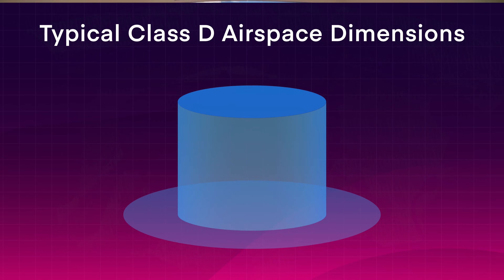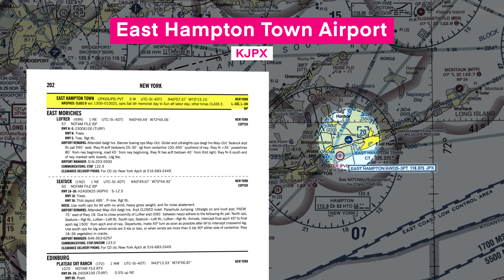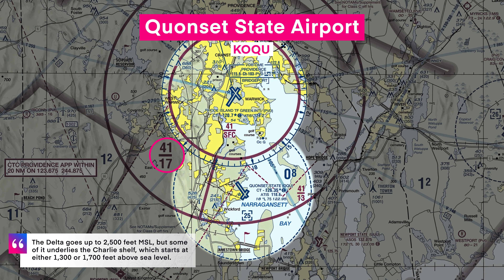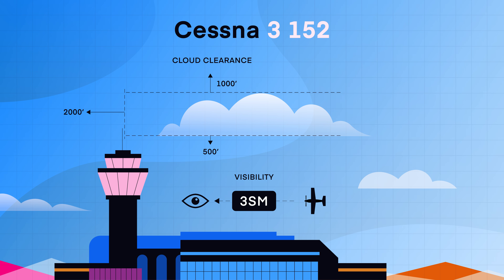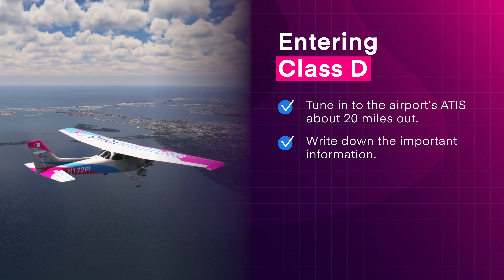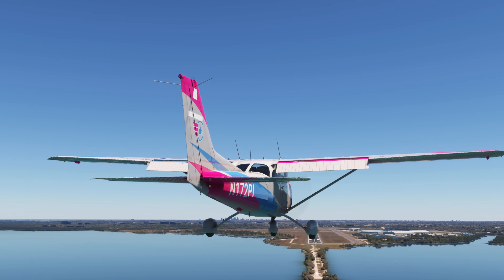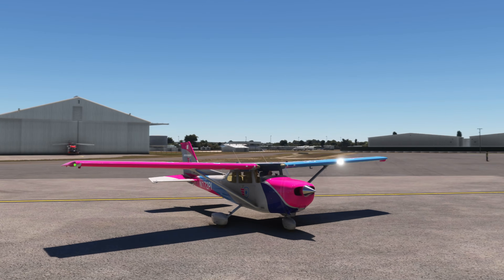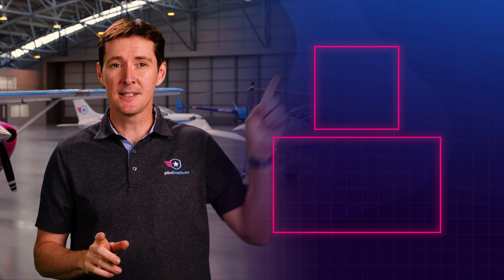Class D Airspace Made Easy in 13 Minutes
Everything you need to know about Class D airspace, including step-by-step examples with ATC transmissions!

Chapters:
00:00 - Intro
00:18 - What is Class D Airspace?
00:53 - Class D on a Chart
02:23 - What Happens When Class D Towers Close?
03:48 - Weird Class D Shapes
04:29 - Class D Equipment Requirements
05:39 - Class D Pilot Requirements
05:56 - Class D Weather Requirements
06:58 - How to Fly in Class D Airspace
07:56 - Entering Class D Airspace
10:11 - Class D Speed Restrictions
10:25 - Landing at a Class D Airport
11:14 - Taxiing at a Class D Airport
12:01 - Departing a Class D Airport